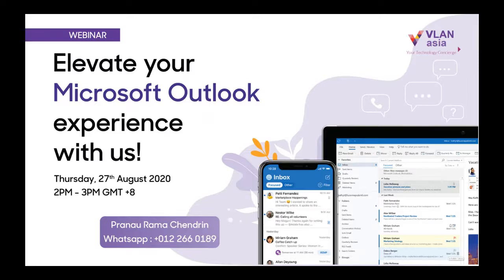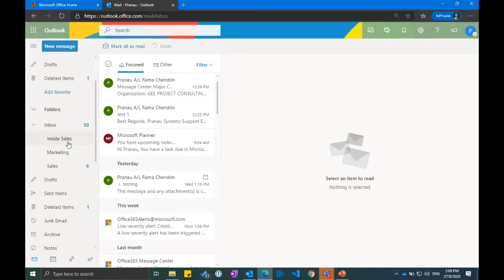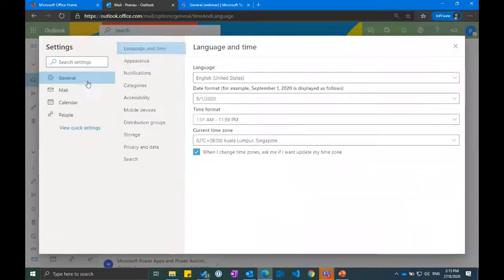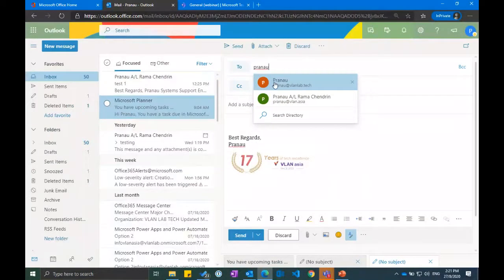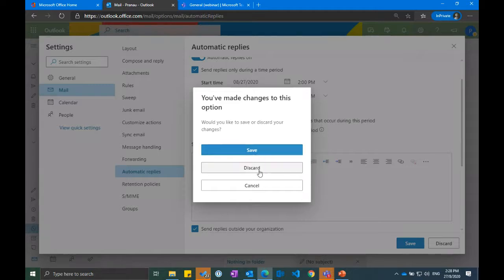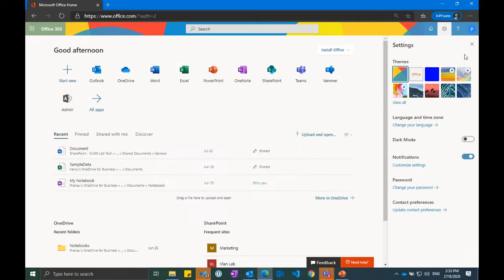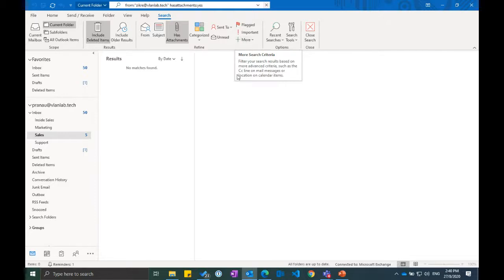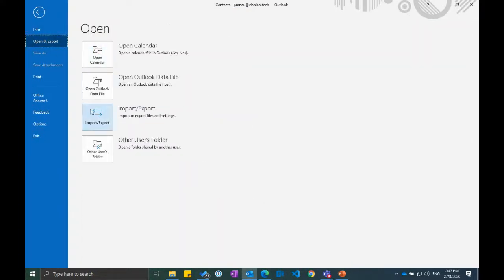Elevate your Microsoft Outlook experience!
Microsoft Outlook users like you may wonder if there are more to what you already are familiar with.

No worries. We are here to share more hidden tips and tricks with you to enhance your user experience with Microsoft Outlook.

Come and find out more, you would not want to miss this!